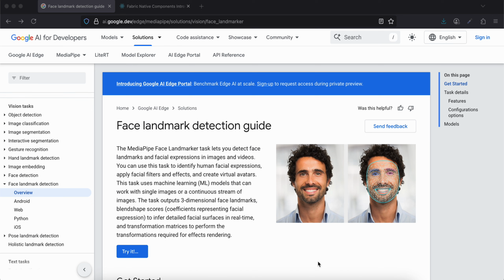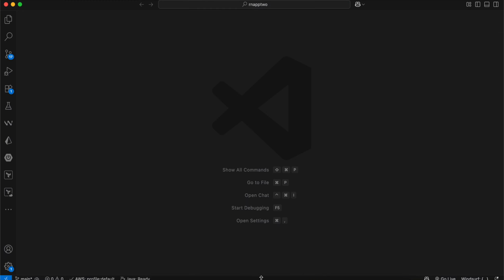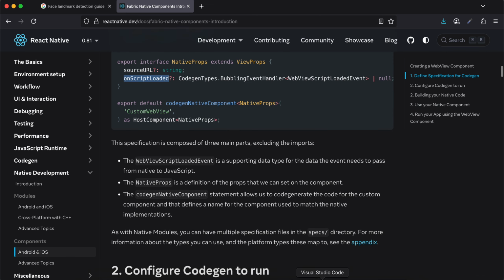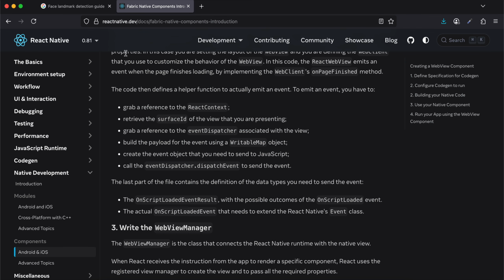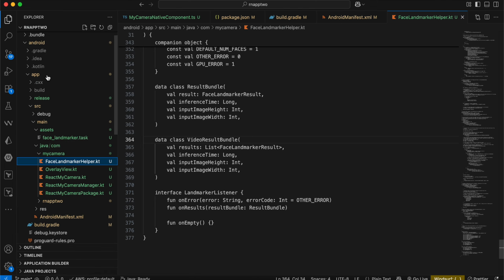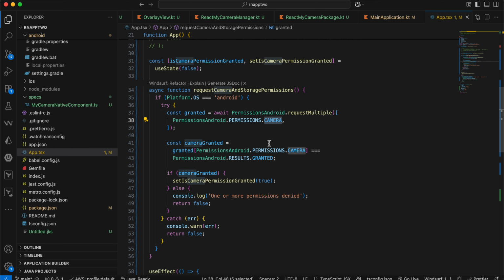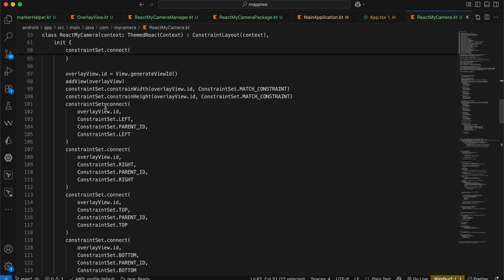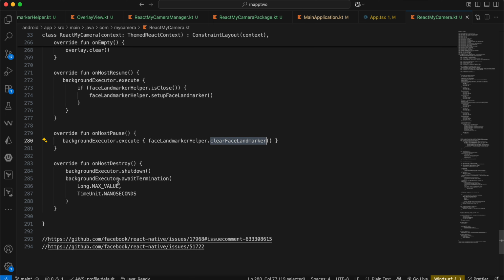How to do FaceLand Mark Detection on Live Camera preview in React Native + Android + MediaPipe